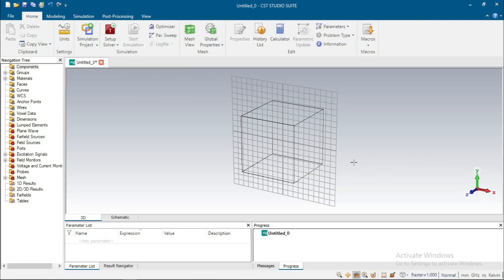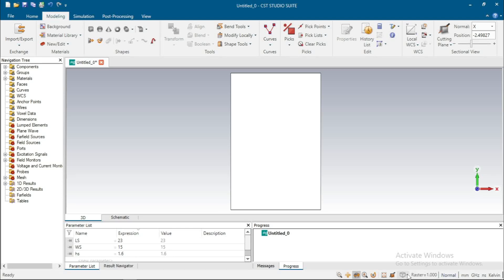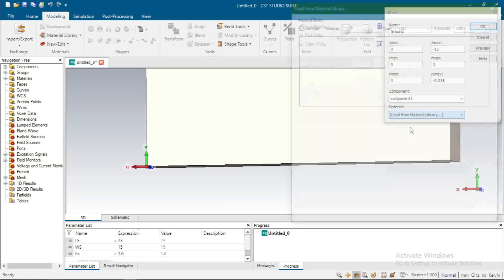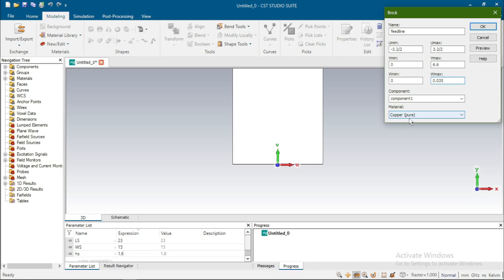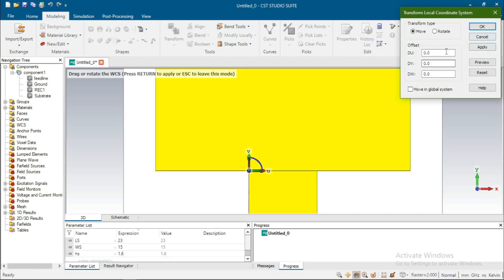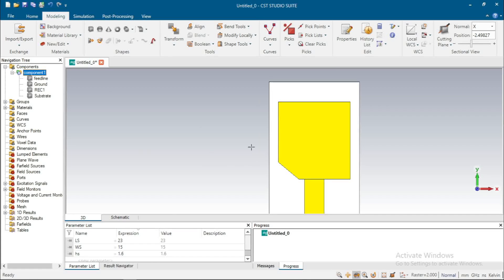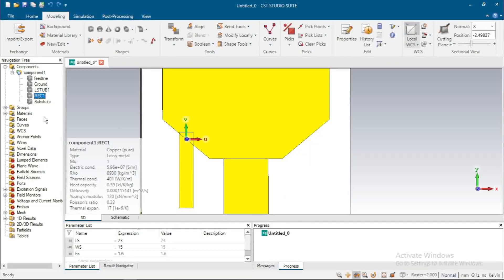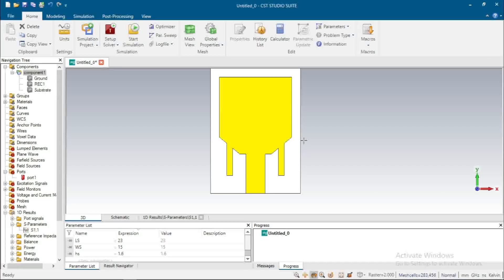Design an antenna using Local WCS in CST software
This antenna design with the help of local coordinate system in CST 2019.